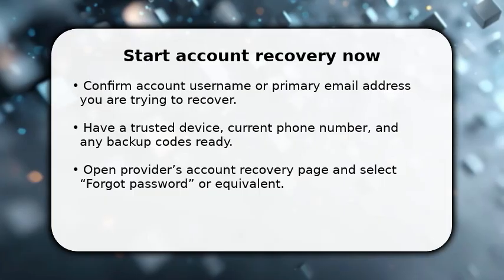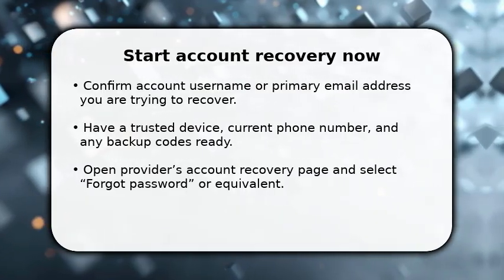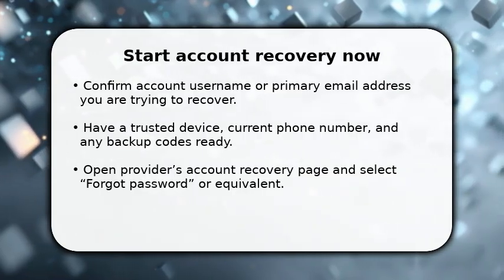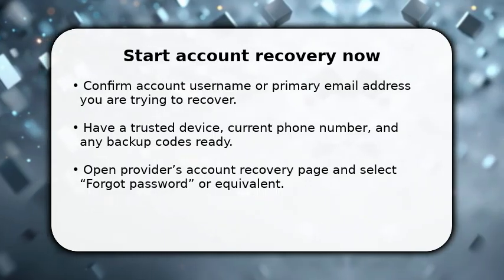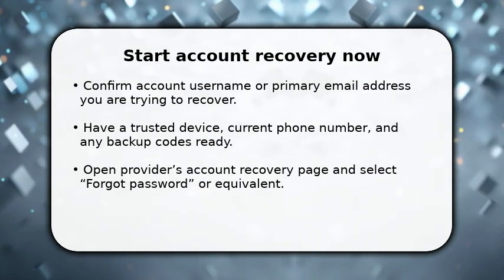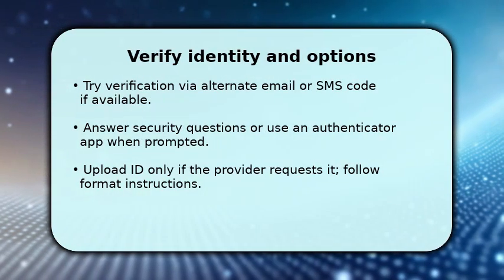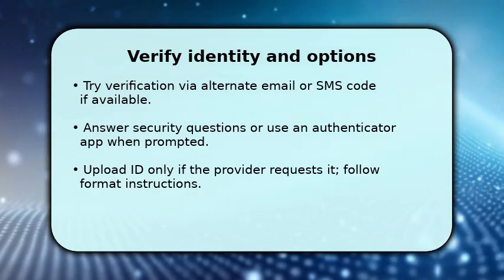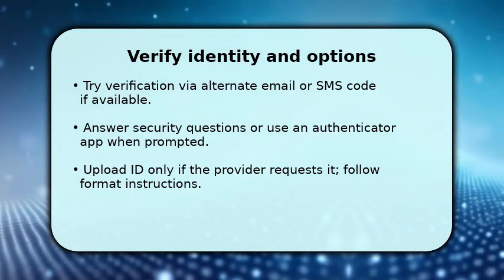How to Recovery Email Address (updated)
This video guide provides step-bythy methods, including contacting service providers and using backup options to restore account functionality.

email recovery, forgotten password, lost login details, account restoration, contact email provider, password reset instructions, backup access method, regain entry into your inbox, recover forgotten credentials, online help for account issues